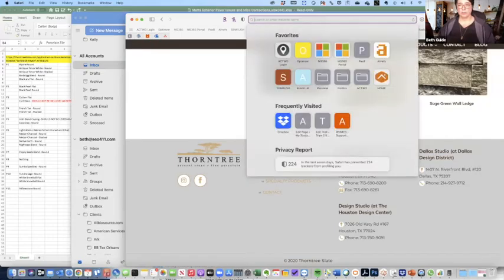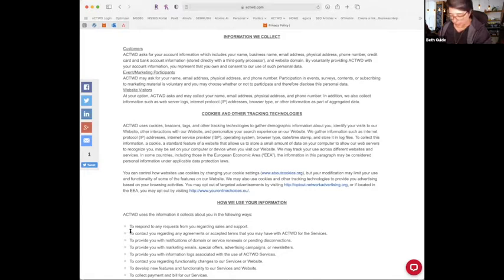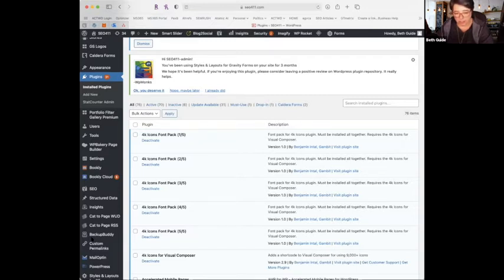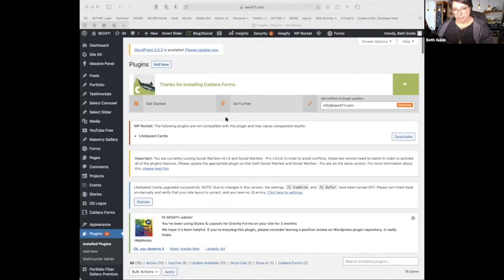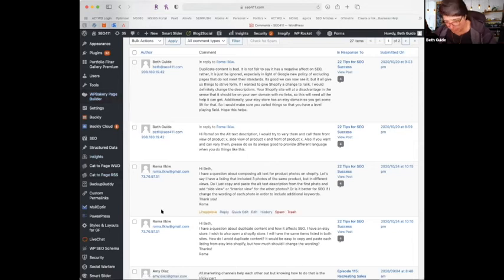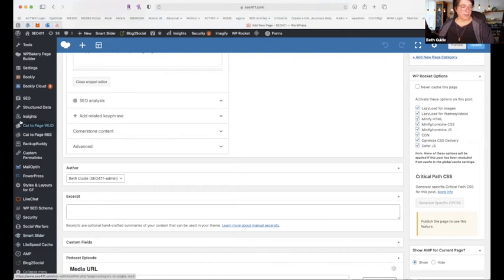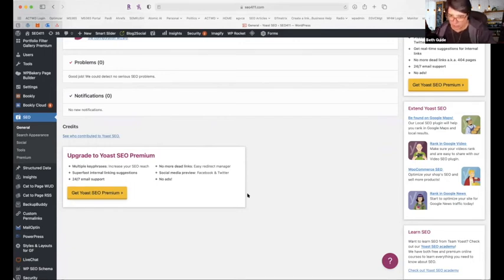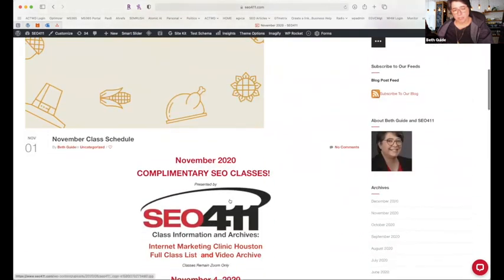50 Wordpress Tips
There are may tips and tricks to keep WordPress working right.